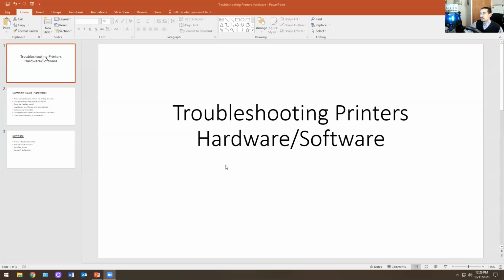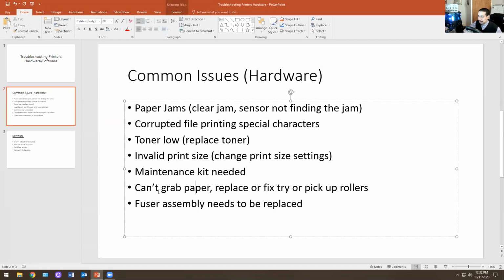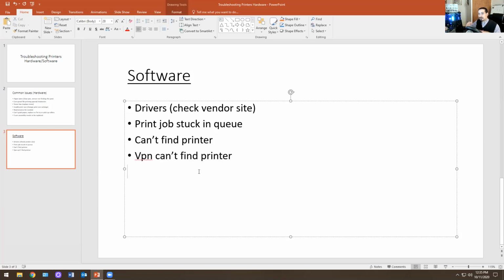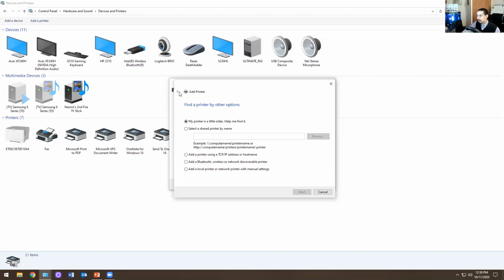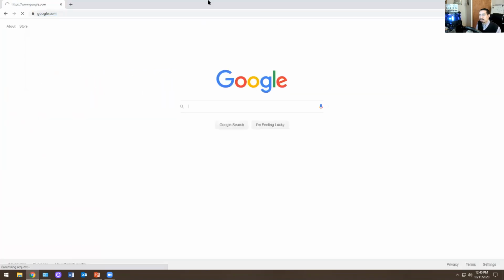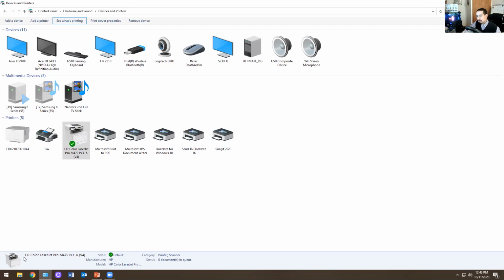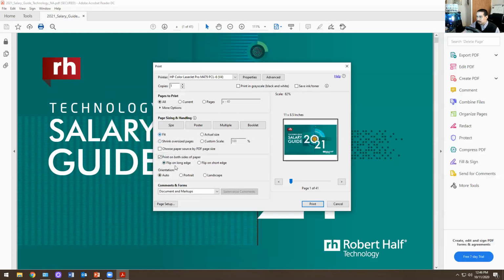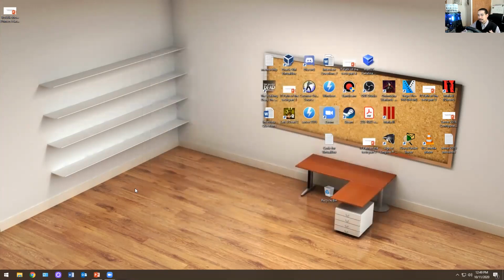IT:IT Support/Helpdesk (Troubleshooting Printers Software)